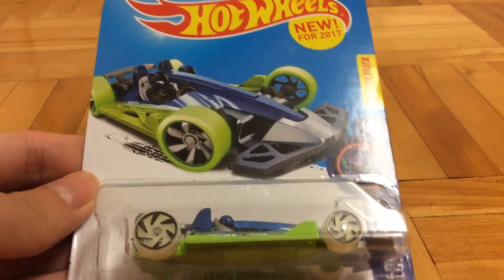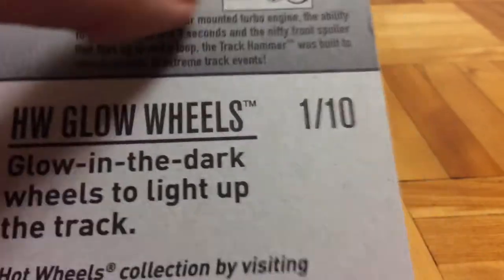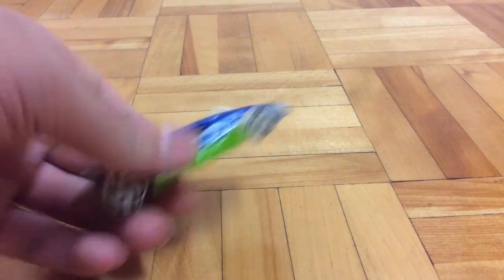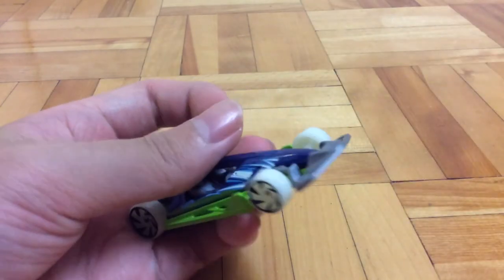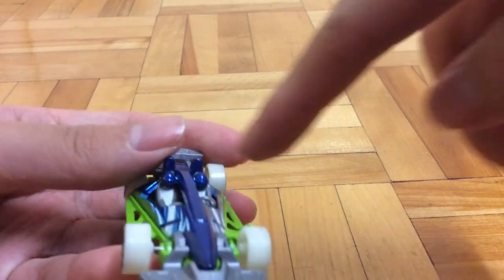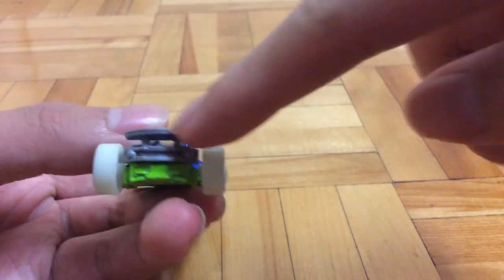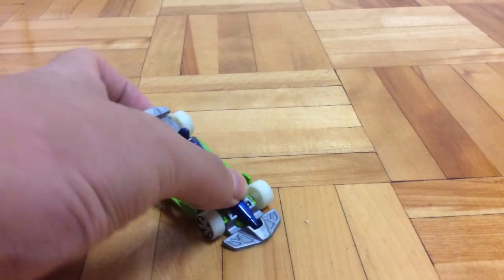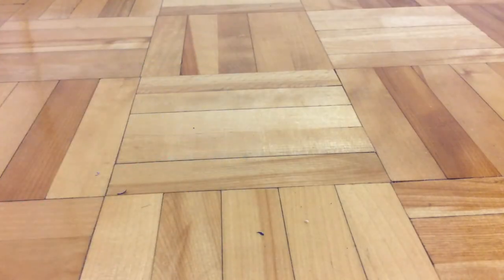A Moving Front Splitter! |Hot Wheels Track Hammer (2017 HW Glow Wheels)